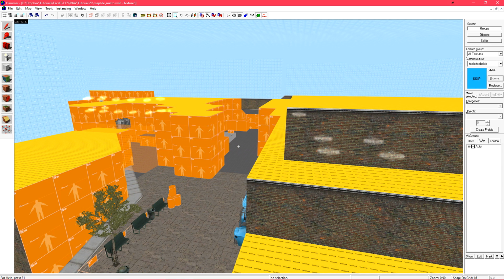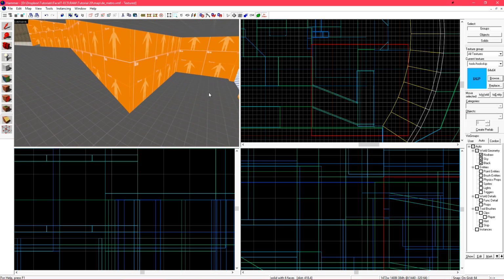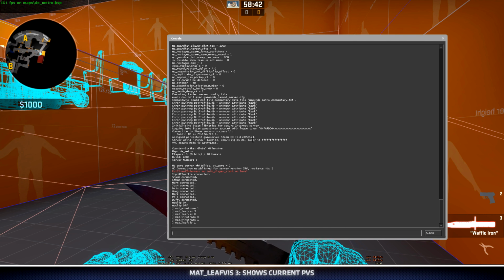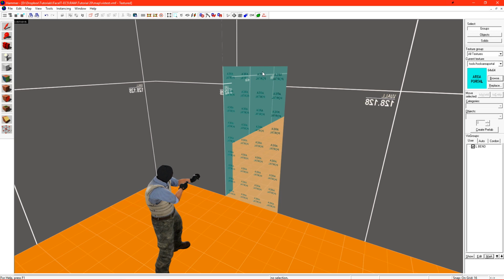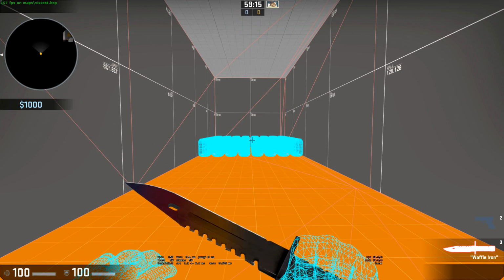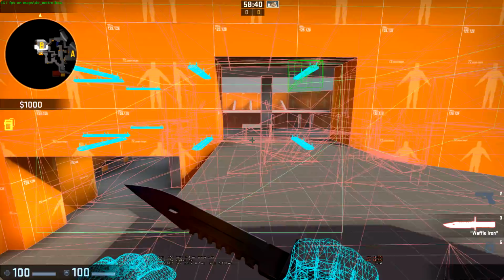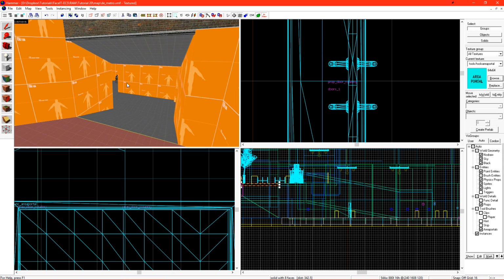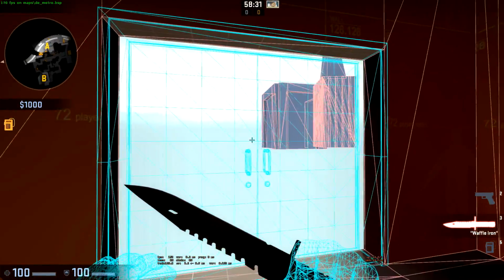[Source 1] CSGO Level Design Boot Camp - Day 20 - Optimization Part 2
Counter-Strike Global Offensive Level Design Boot Camp is made to get you started learning how to create your own CSGO levels as quickly and efficiently as possible. Sit back and enjoy the show!

These videos were created for ECS league and were aired on their Twitch.tv stream.

PLEASE DO NOT SEND A YOUTUBE MESSAGE!!!